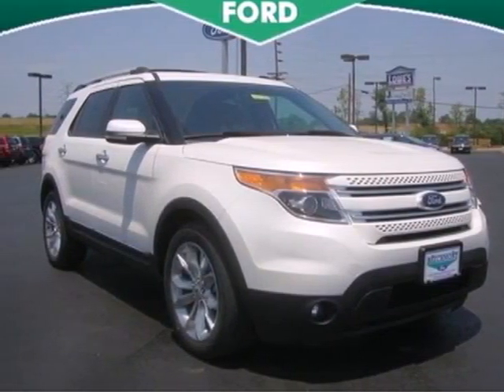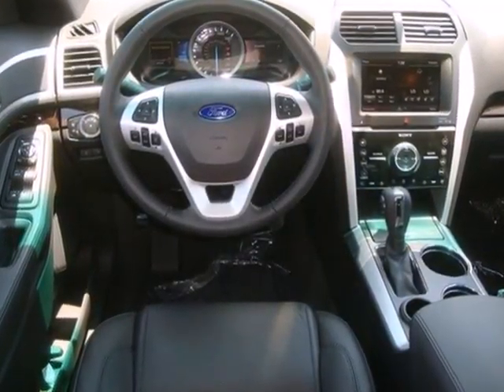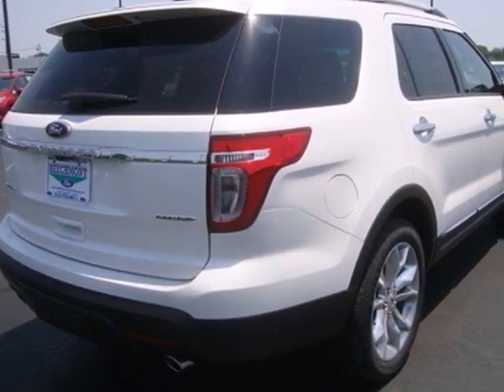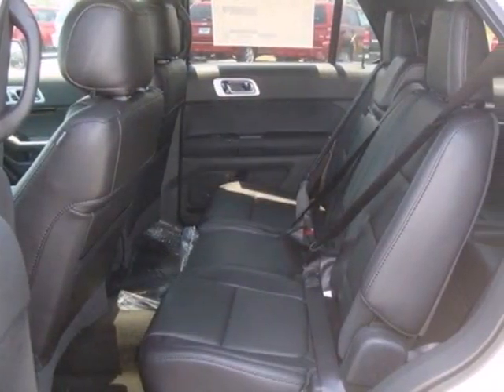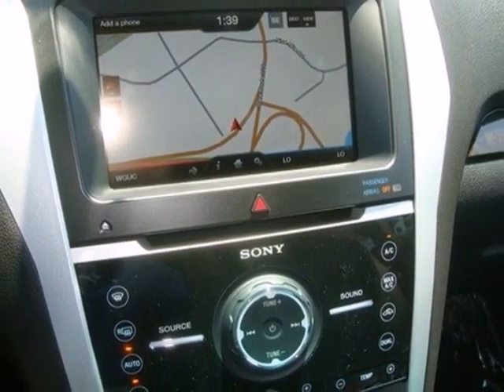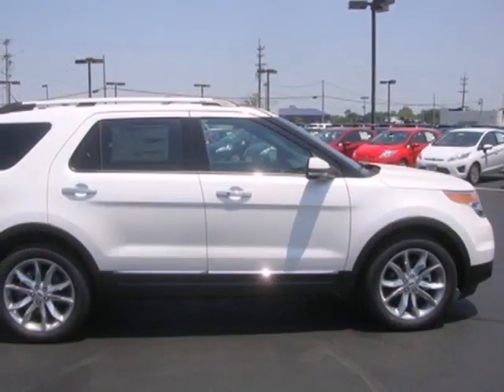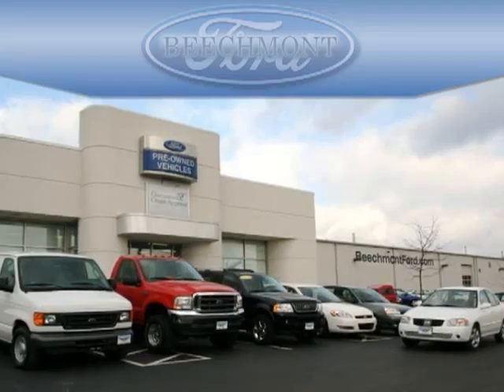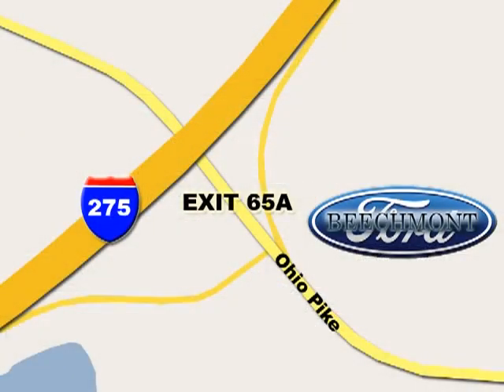2013 Ford Explorer T13-085 in Cincinnati Dayton, OH 45245 - SOLD